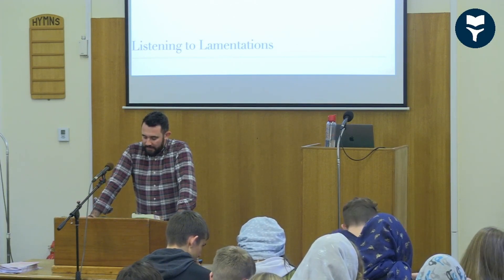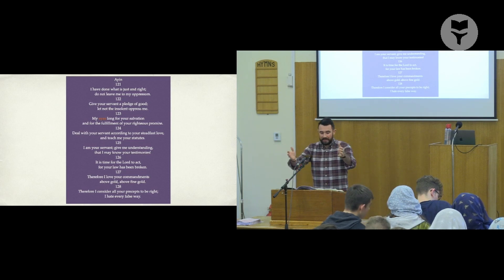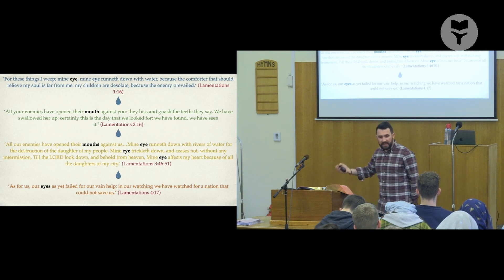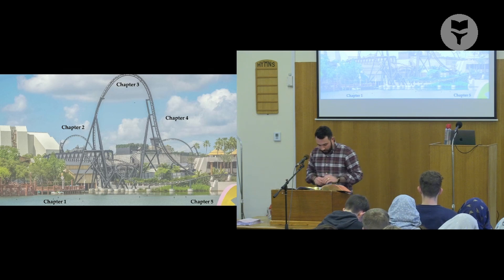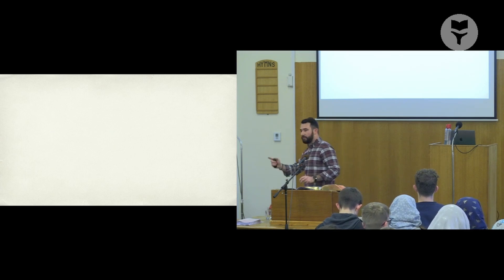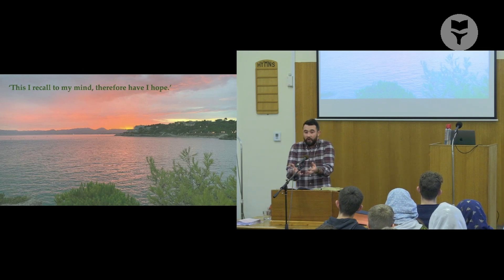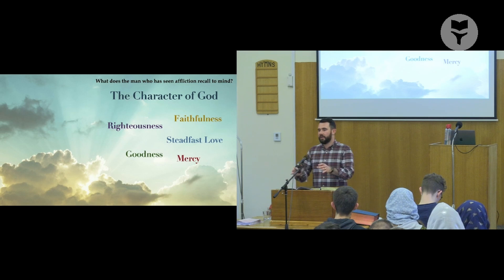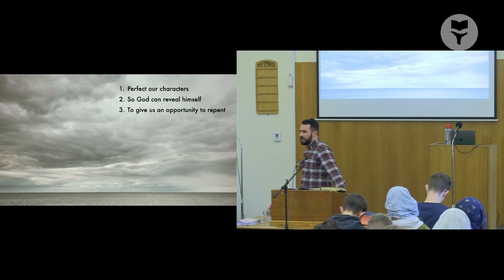Sale YW 2022 - Session 3 - Listening to Lamentations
Here's the third session from our Youth Weekend held in November 2022.
Join us as we dive deeper into Lamentations.

If you'd like to get in contact or learn more about the bible, please visit our